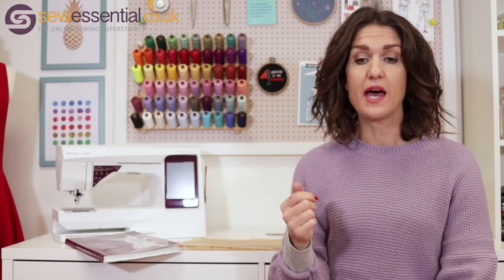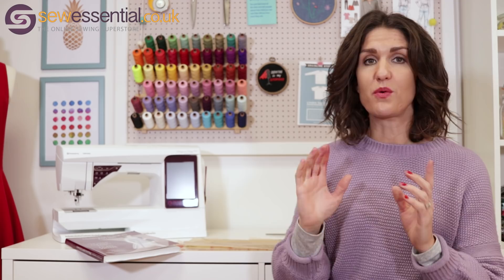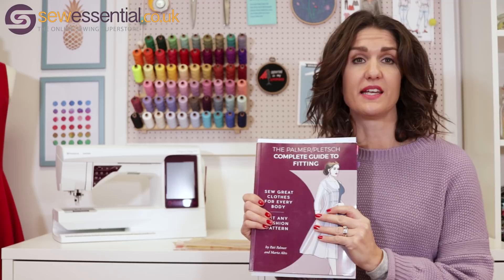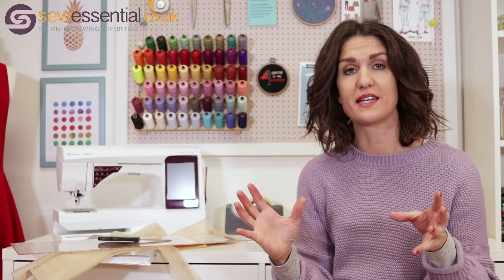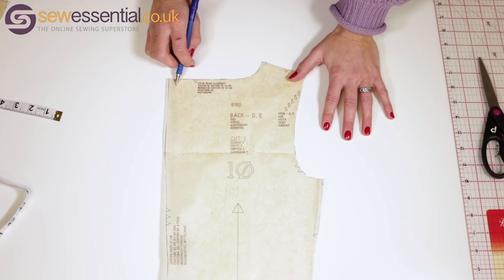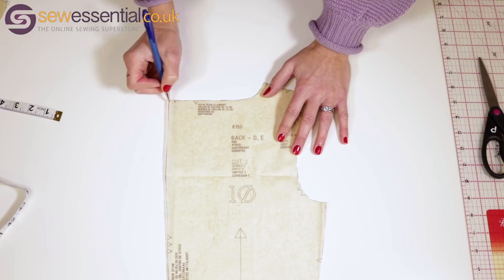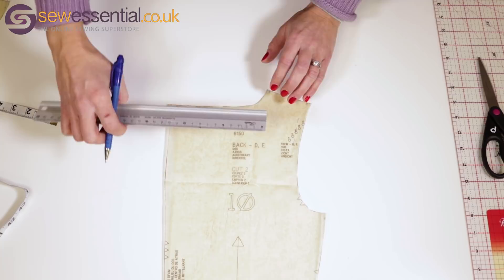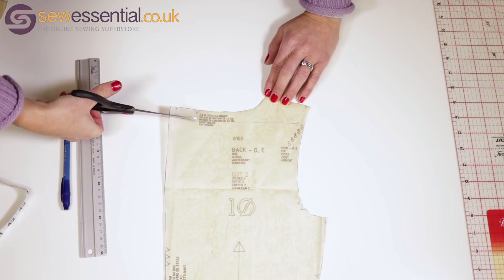Sewing Pattern Fit Adjustments for Back and Shoulders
One of the most common fitting problems in sewing is a high round back. Apparently it is another phenomena we can blame on frequent computer and desk based work. It is certainly a key fitting issue for me and I thought it might be useful to share how I tackle it.